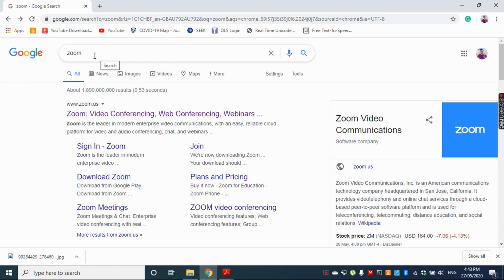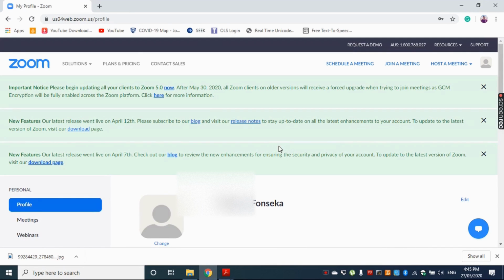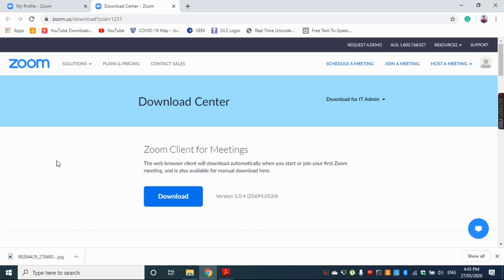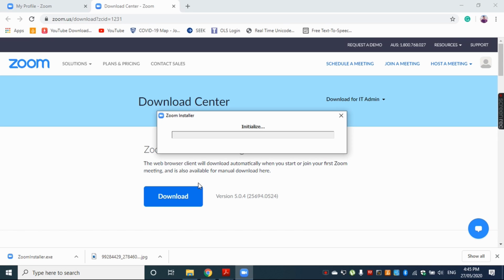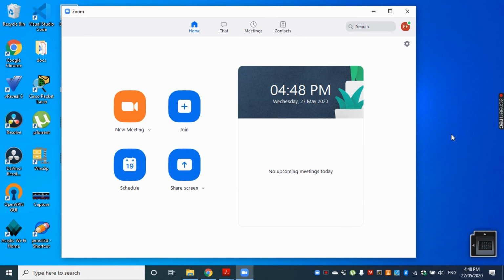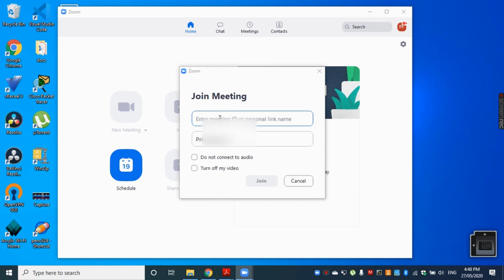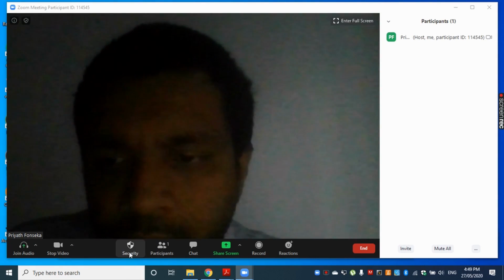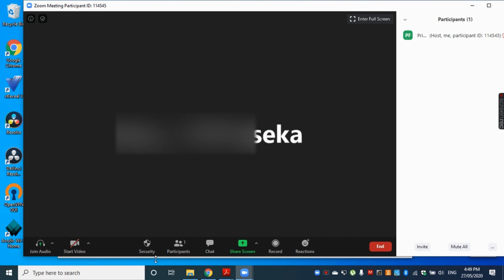How to setup and join ZOOM meetings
This is a short video tutorial on how to use ZOOM for meetings.
ZOOM has become a very widely used collaboration software during the ongoing pandemic